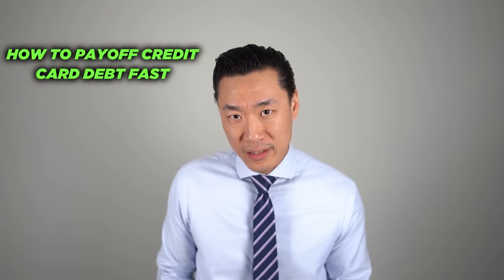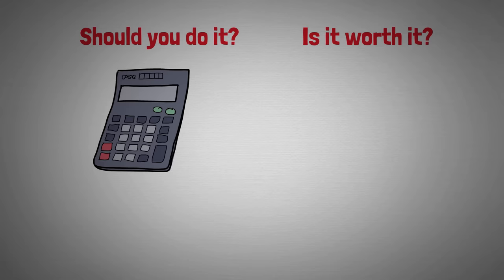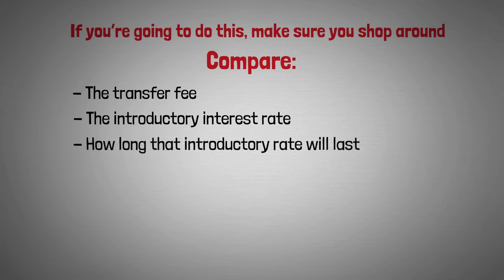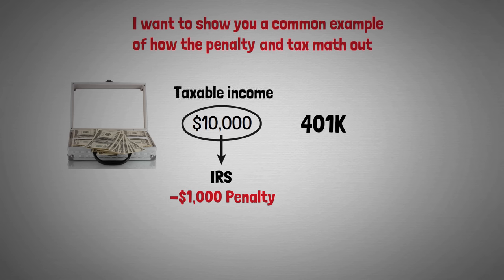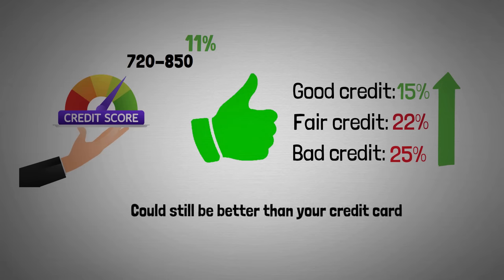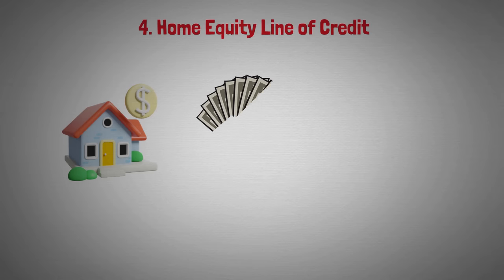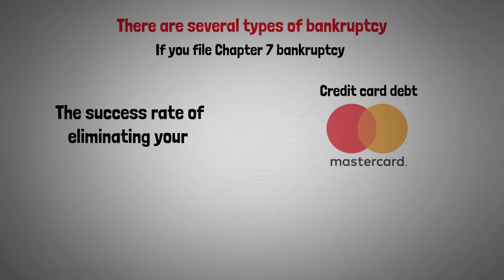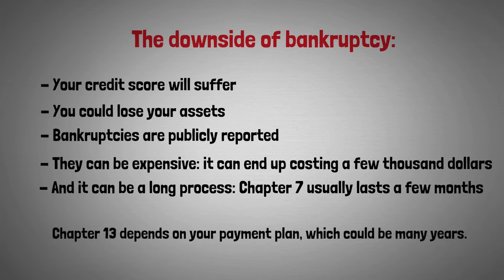How to Pay Off Credit Card Debt Fast: Top 5 Solutions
Get FREE STOCKS when you use this link to open up your stock account